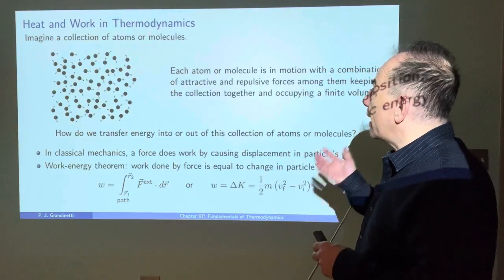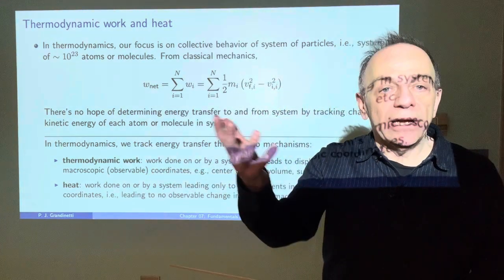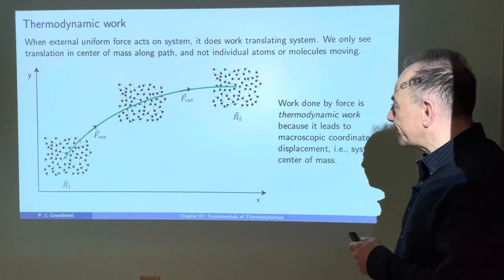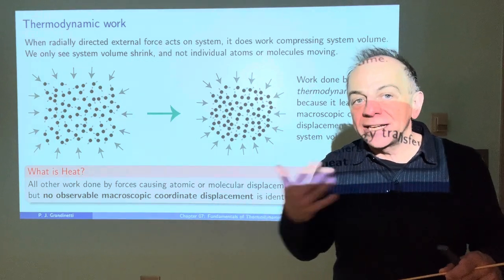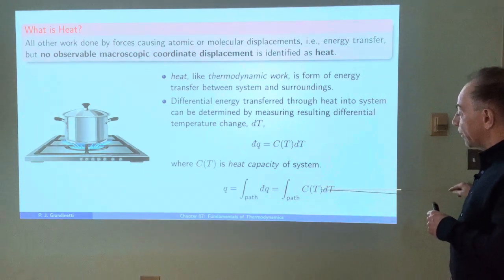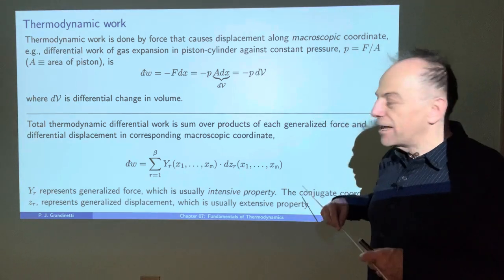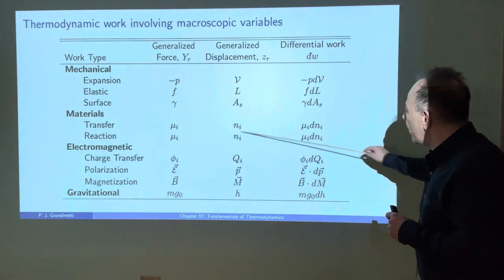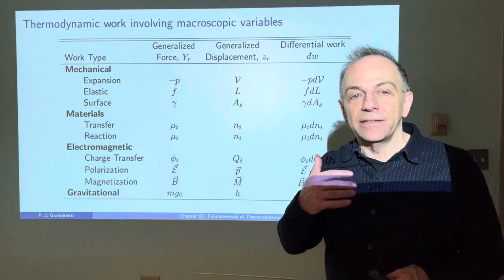Chap07 part 2-Thermodynamics